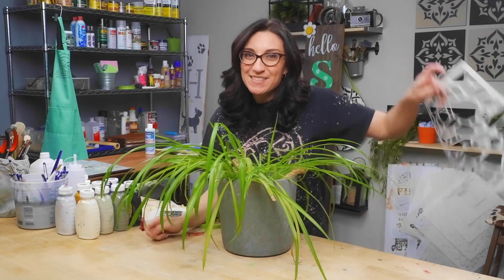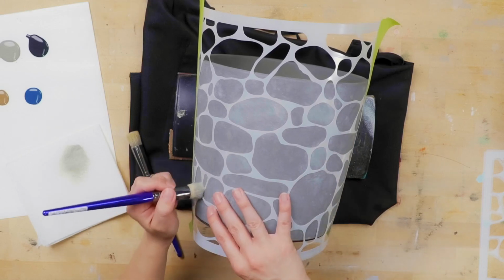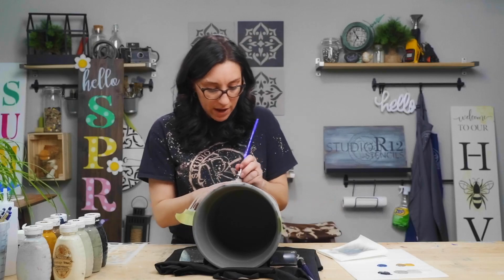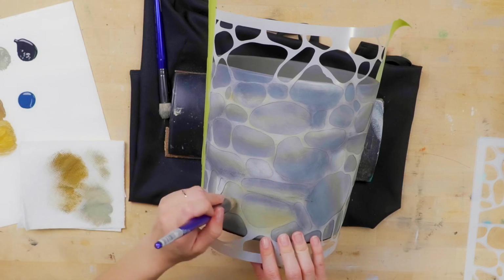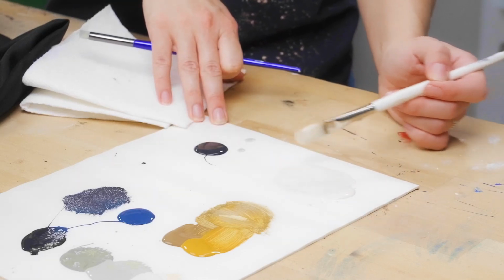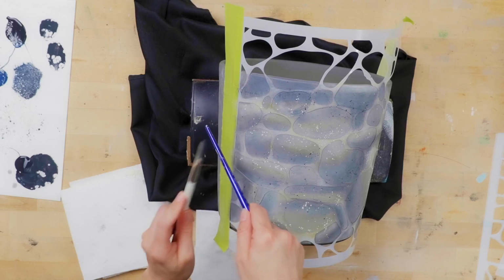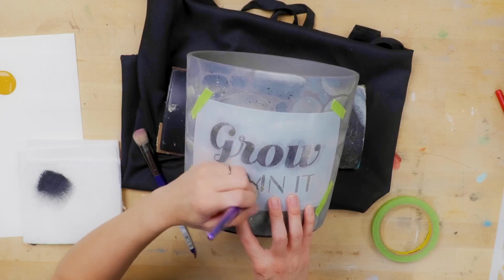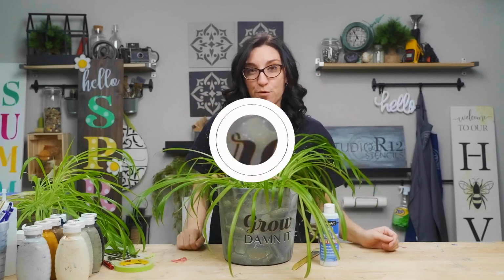Paint a DIY Upcycled Planter from Ikea | Stencil Faux Stone on a Flower Pot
In this tutorial, Kari G. shows how to upcycle a stone planter with faux stone and fun stencils. 👇🏻 Show more for details. Learn how to paint faux stone with stencils, how to make them look realistic, how to paint a perfect drop shadow with stencils and how to treat your planter to prevent damage from watering your plants.

👍🏼 Like and ❤️ Share our Facebook Page! Join us on Tuesdays at noon EST for NEW Facebook Live tutorials!

⏰Times:
0:00​​​ - Intro
0:57 - Prep for painting on a non-traditional surface
3:05 - How we found our color palette for this project
3:30 - Techniques we are using in this project
4:00 - Painting with stencils on a planter
5:25 - How to use one brush for multiple paint colors (dirty brush)
8:25 - How to add shadows through your stencil
10:59 - Adding highlights through your stencil
14:58 - Fixing painting mistakes
16:08 - The best way to spatter paint
22:31 - The Big Reveal of the faux stone
23:45 - How to easily drop shadow with stencils
28:35 - The big reveal of the final project
29:05 - How to varnish a project like this